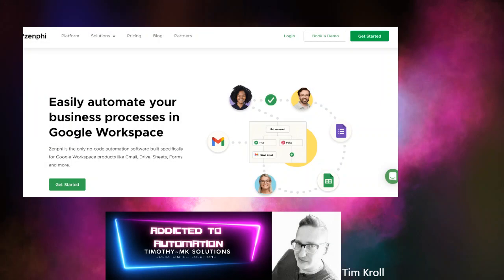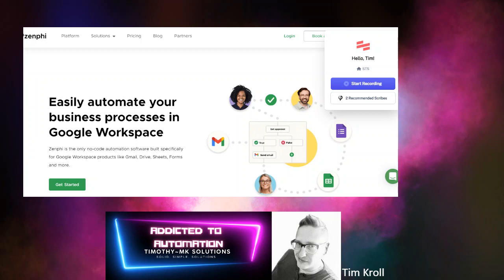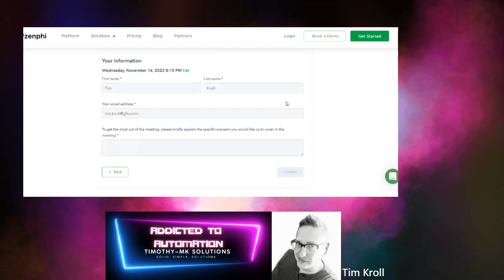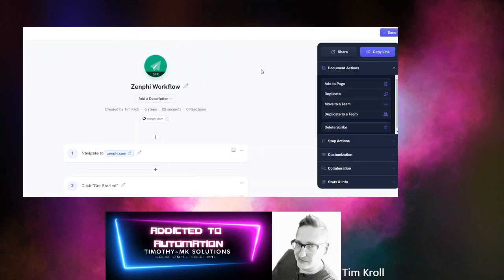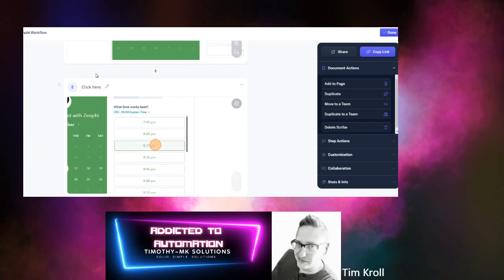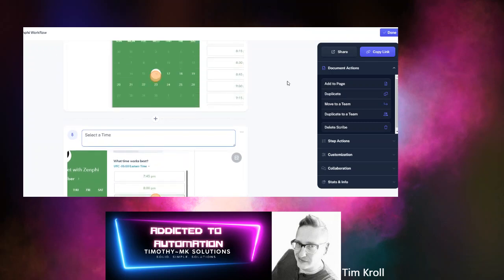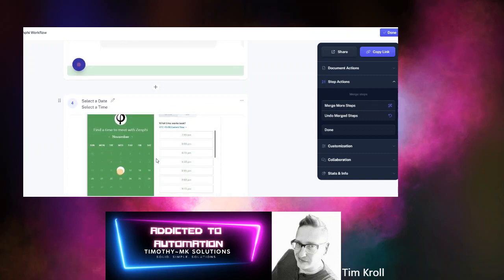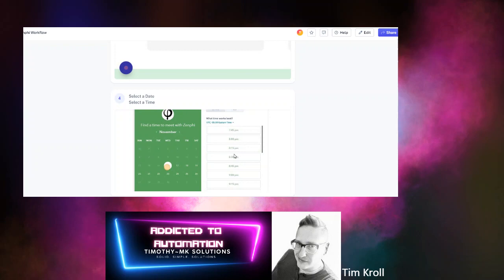How to Use AI to Create Training Documents in Minutes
Are you looking for an AI tool that can help you create training documents in minutes? Well, look no further than ScribeHow!

With ScribeHow, you can create high-quality training materials in a snap. All you need is a template and some data, and ScribeHow will take care of the rest. Plus, ScribeHow is free to use, so there's no reason not to give it a try. Give ScribeHow a try today and see how easy it is to create training documents that are perfect for your customers!
Scribehow Chrome Extension - Turn Clicks into Training Docs in Minutes.    This free extension is is a game changer that you must try!